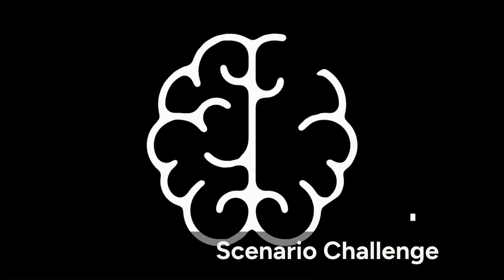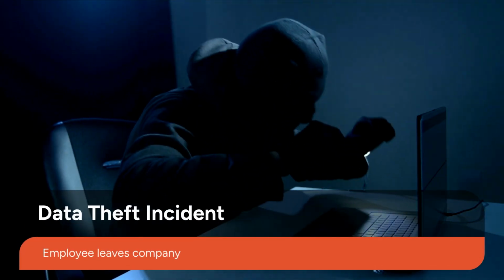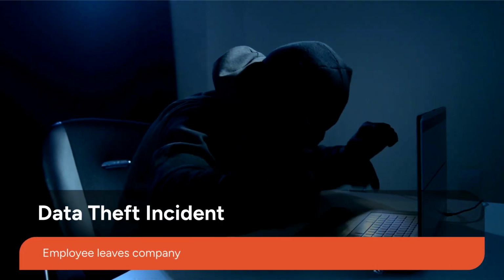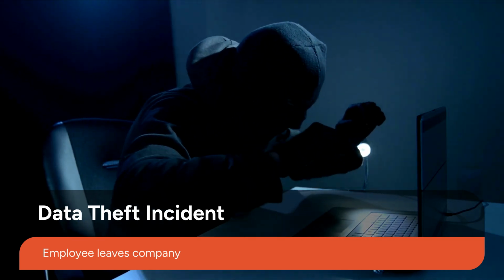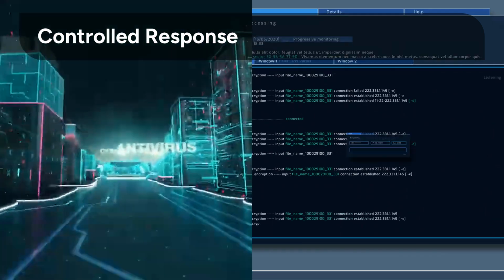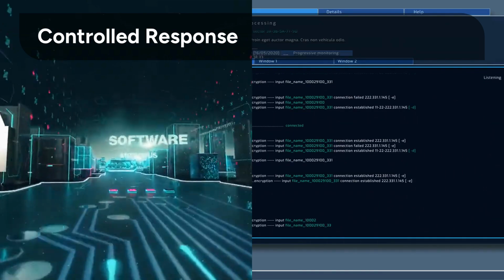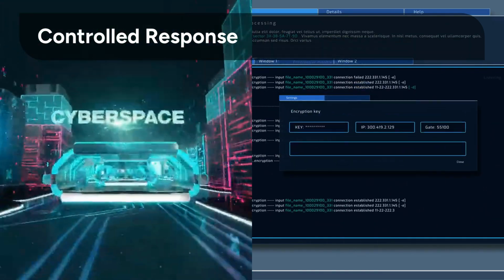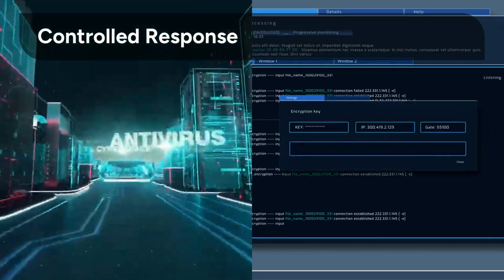Privacy, ISO 29100 & ISO 27701 Wrap Up & Q&A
Privacy, ISO 29100 & ISO 27701
Wrap Up & Q&A

As we conclude this module, it is important to understand that privacy is no longer merely a compliance checkbox — it is a governance discipline, a risk management function, and a strategic trust enabler. In the digital economy, personal data is currency, and how an organization handles that currency determines its credibility, regulatory exposure, and long-term sustainability.

Privacy, at its core, concerns the individual’s right to control how personal information is collected, processed, stored, shared, and retained. However, modern privacy protection is not built on principles alone; it requires structured implementation frameworks. This is where ISO 29100 and ISO 27701 play a transformative role.

ISO 29100 – The Privacy Framework Foundation

ISO/IEC 29100 provides a high-level privacy framework. It does not function as a certifiable standard but serves as a conceptual backbone for privacy governance. It defines key actors such as Personally Identifiable Information (PII) Controller and PII Processor, and establishes globally recognized privacy principles including:
Consent and choice
Purpose legitimacy and specification
Collection limitation
Data minimization
Use, retention and disclosure limitation
Accuracy and quality
Openness, transparency and notice
Individual participation and access
Accountability
Information security safeguards

ISO 29100 creates a common language for privacy discussions across jurisdictions. Whether one is operating under GDPR, CCPA, Sri Lanka’s Personal Data Protection Act, or sector-specific regulations, the foundational principles align closely with ISO 29100. It therefore acts as a harmonization bridge between regulatory frameworks and operational implementation.

ISO 27701 – Operationalizing Privacy

If ISO 29100 defines “what privacy means,” ISO/IEC 27701 defines “how privacy is managed.”

ISO 27701 extends ISO/IEC 27001 (Information Security Management System – ISMS) and ISO/IEC 27002 by introducing a Privacy Information Management System (PIMS). It integrates privacy controls directly into the information security architecture of an organization.

Key contributions of ISO 27701 include:

Role-based privacy obligations for PII Controllers and Processors

Documented risk assessment specific to privacy impacts

Data subject rights management processes

Third-party processor governance controls

Privacy-by-design and privacy-by-default integration

Records of processing activities

Breach response and notification alignment

Cross-border data transfer controls

ISO 27701 is certifiable and demonstrates organizational maturity in privacy governance. Importantly, it translates regulatory obligations into measurable management controls. Instead of reacting to privacy incidents, organizations build systemic resilience.

The Integrated Perspective

Together, ISO 29100 and ISO 27701 create a layered privacy governance model:

ISO 29100 → Defines principles and privacy architecture

ISO 27001 → Establishes security governance framework

ISO 27701 → Embeds privacy into security operations

This integration ensures that privacy is not treated as an isolated legal concern but as part of enterprise risk management, cybersecurity strategy, and corporate accountability.

For emerging economies and evolving regulatory landscapes, these standards provide stability and international interoperability. They are especially relevant for multinational operations, cloud providers, fintech institutions, healthcare systems, educational platforms, and government digital transformation projects.

Strategic Takeaways

Privacy is risk governance, not paperwork.

ISO 29100 provides conceptual clarity.

ISO 27701 provides operational control.

Certification enhances trust and cross-border credibility.

Privacy-by-design reduces regulatory and reputational exposure.

In a world shaped by AI systems, automated decision-making, biometric processing, and cross-border data ecosystems, structured privacy management is no longer optional.

Final Reflection
Privacy is ultimately about dignity, autonomy, and accountability. ISO 29100 gives us the philosophy; ISO 27701 gives us the mechanism. Together, they transform privacy from reactive compliance into proactive governance.